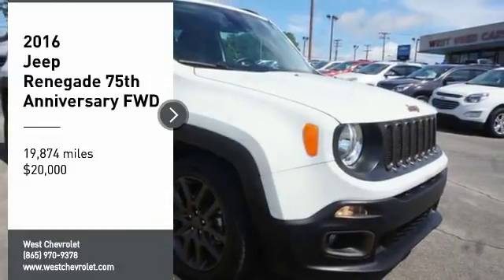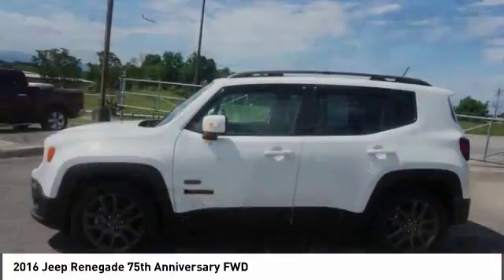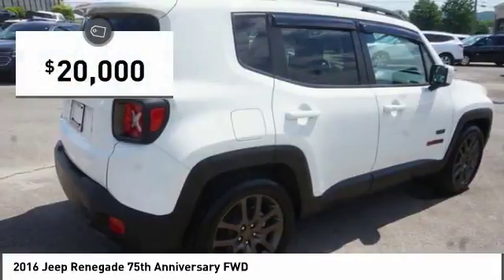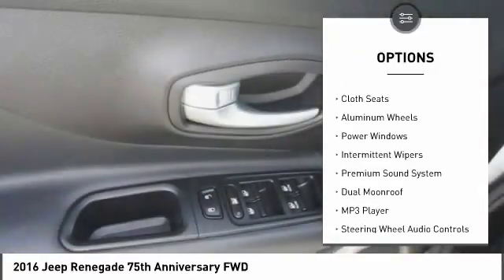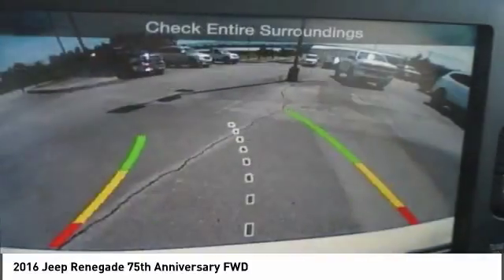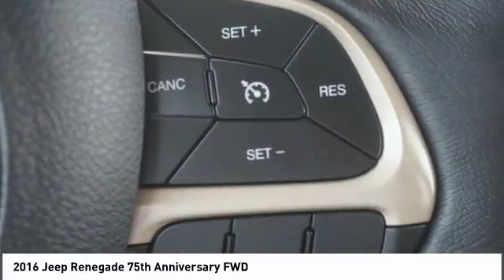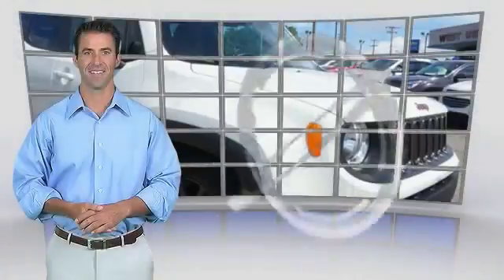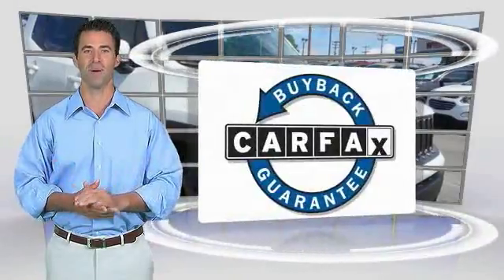2016 Jeep Renegade Alcoa TN E30876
2016 Jeep Renegade 75th Anniversary FWD

West Chevrolet
3450 Airport Highway

Don't miss this 2016 Jeep Renegade. It's equipped with great features. You'll want to take this  home. Make a great choice today.